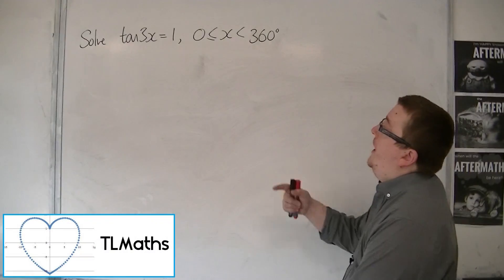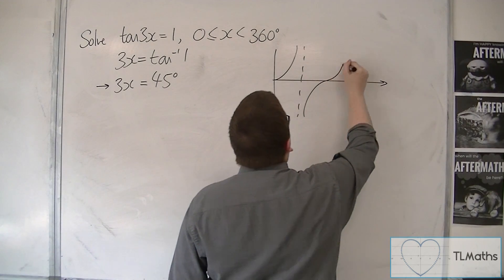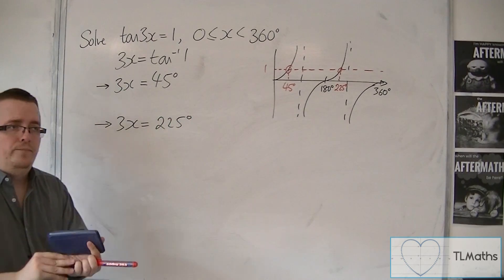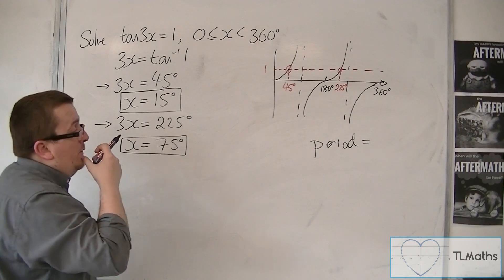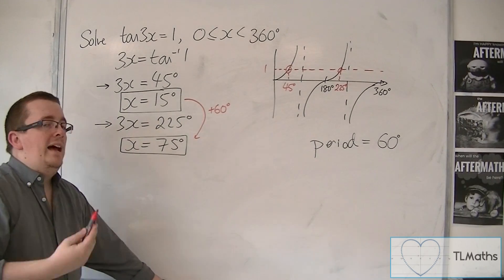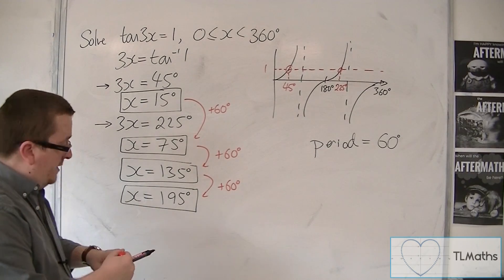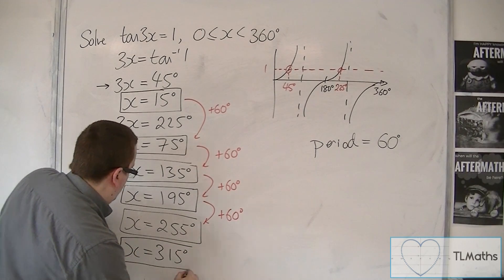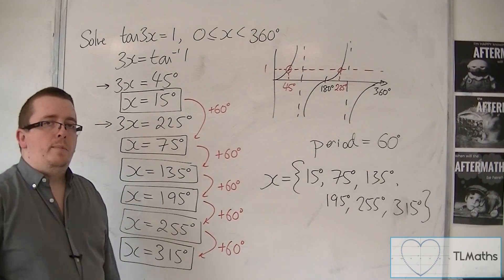OCR MEI Core 2 7.18 Solve tan(3x) = 1 between 0 and 360 degrees